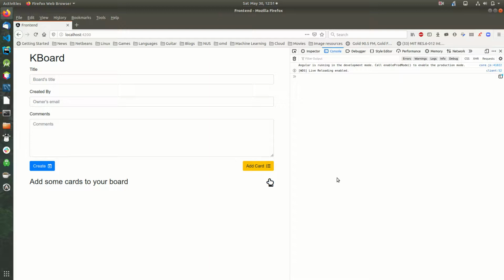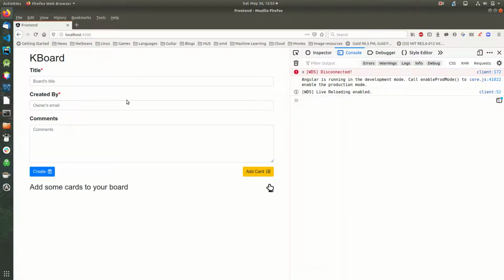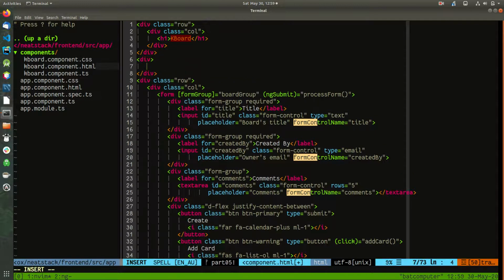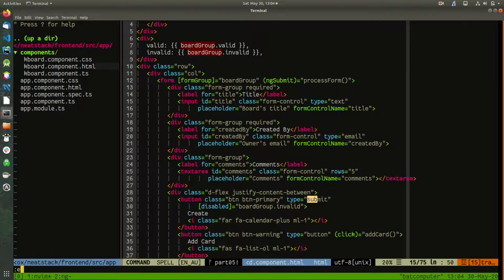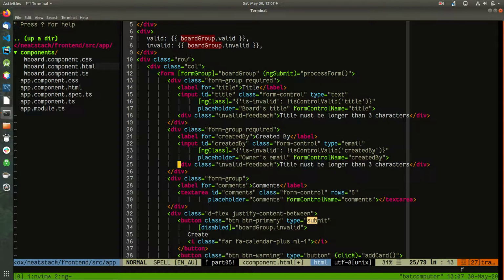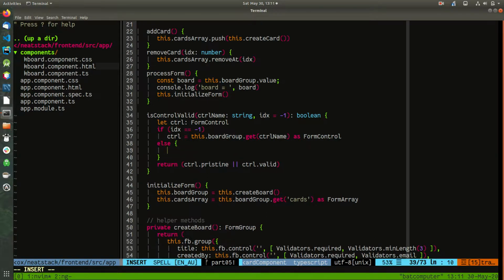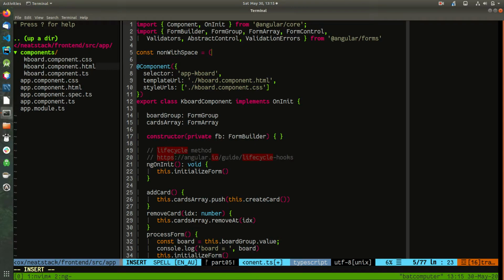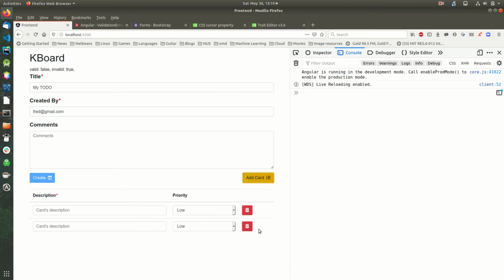NEAT App Part 05 - Form Validation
Add validation to reactive form.
Use the information in the form model to provide visual cues and feedback to the user.
Implement a simple custom validator